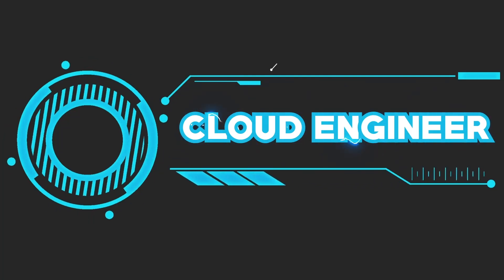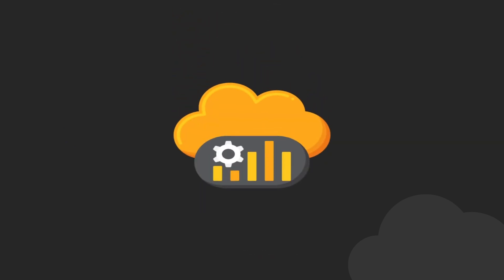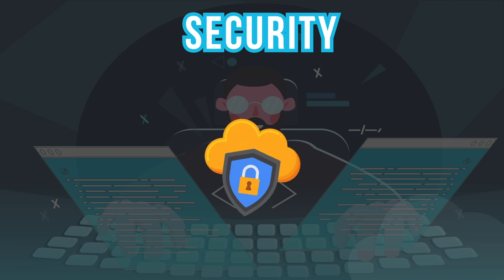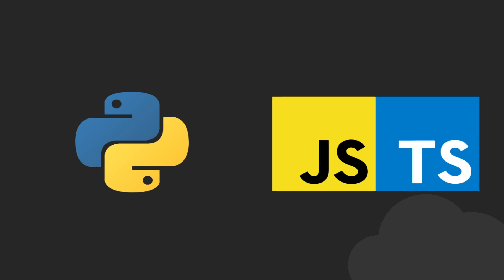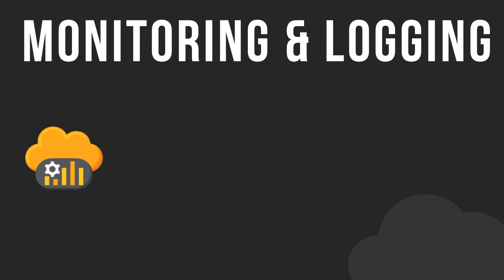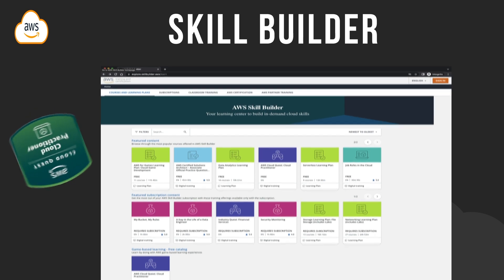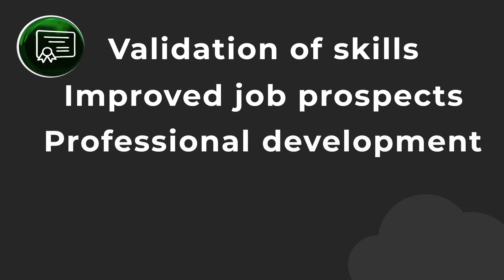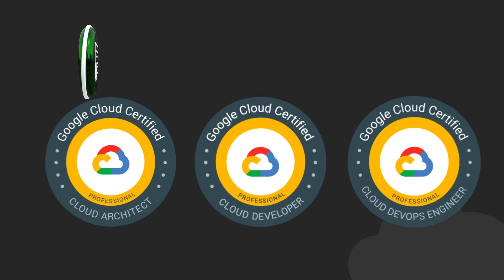How to Become a Cloud Engineer - A Step-By-Step Roadmap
In this video, I will show you the steps I would take to become a Cloud Engineer. So, If you're interested in becoming a Cloud Engineer, this roadmap is for you!

Cloud Engineering is one of the most in-demand and high-paying professions in the cloud computing space and will be for years to come as more and more businesses are replacing their infrastructure with cloud services.

By the end of this video, you will have a clear path to becoming a successful Cloud Engineer.

Here are helpful resources and information mentioned in the video:

Fundamentals:
- General Cloud Computing
- Networking
- Operating systems
- Virtualization
- Security

Cloud Providers:
- AWS, Azure, or GCP

Programming:
- Programming or scripting language
- Python or JavaScript/Typescript
- Git/GitHub/GitLab

DevOps:
- CI/CD
- Infrastructure as Code
- Monitoring & Logging
- Collaboration & Communication

Hands-On:
1. AWS
  Categories: API, CloudTrail, SDK, Step Functions, CloudWatch, EC2, EKS, RDS, VPC, Architecture, Automation, CDK, CI/CD, Compute, Containers, Databases, DevOps, Docker, ECS Fargate
2. Azure
  Filter: Administrator, Database Administrator, Developer, DevOps Engineer, and Network Engineer
3. GCP

Certifications:
1. AWS
 Start with 3 Associates, then the Professionals, then Specialties - Skip the Cloud Practitioner
2. Azure
 Start with AZ-104 or AZ-204, then AZ-700 and AZ-500. Later AZ-305 and AZ-400
3. GCP
 Start with ACE, then PCA, PCD, PCDOE, and other professionals.

To become a successful Cloud Engineer, you need to have a mindset focused on delivering scalable, reliable, and secure solutions.